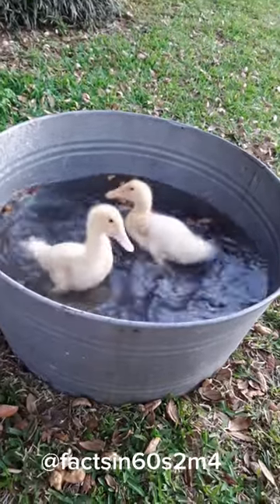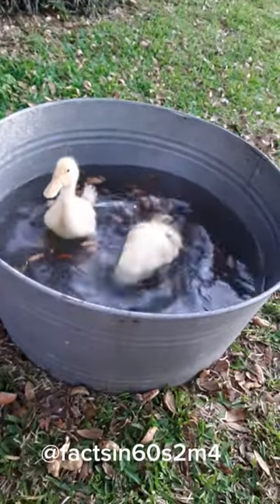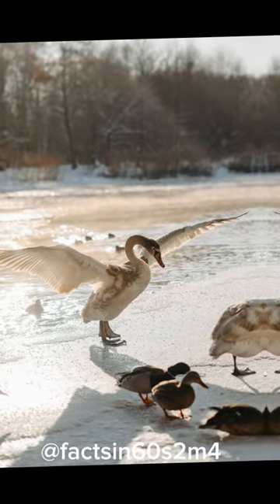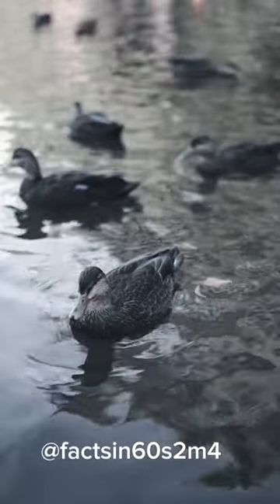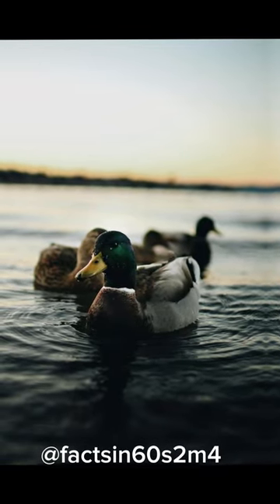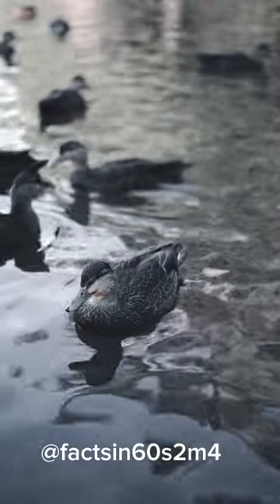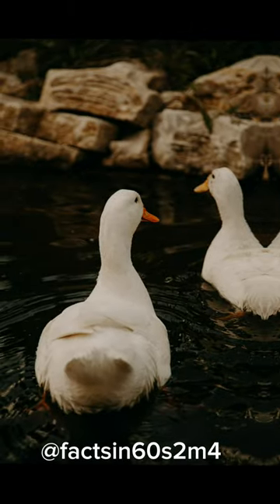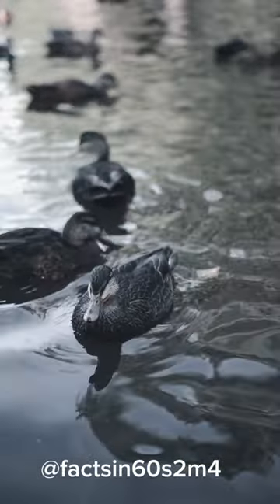Unraveling the Mysteries of Duck Feathers: Nature's Waterproof Wonder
Duck feather anatomy
Waterproof duck feathers,
Down feathers insulation,
Colorful duck plumage,
Flight feathers structure,
Duck molting process,
Symbolism of duck feathers,
Duck feathers in art,
Feather patterns in ducks,
Feathers of different duck species

This video is about some interesting mind-blowing facts that everyone should know. Here you can experience some unknown and interesting did you know facts.
Amazing Random Facts You Must Know| Interesting Facts| Did You Know Facts
Check out the playlist to experience some amazing facts videos

interesting facts,
tell me a fun fact,
tell me fun facts,
amazing facts in hindi,
funny facts,
random fun facts,
amazing facts in english,
amazing facts,
random facts,
fun facts about me,
crazy facts,
interesting facts about me,
mind blowing facts,
fun fact about yourself,
top 10 amazing facts of the world,
unknown facts,
1000 amazing facts in hindi,
interesting facts about life,
interesting facts in hindi,
1000 amazing facts,
something interesting,

This video is for Educational and fun purpose

Facts source : Social media platforms